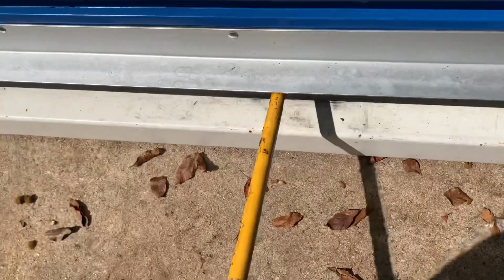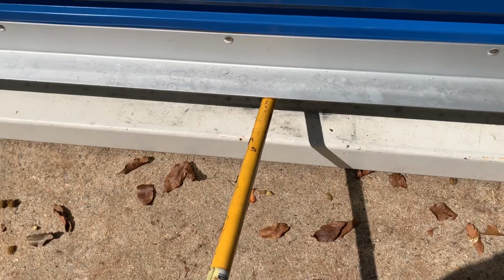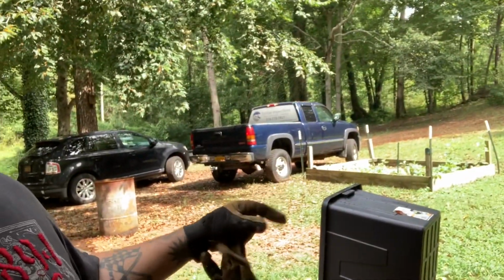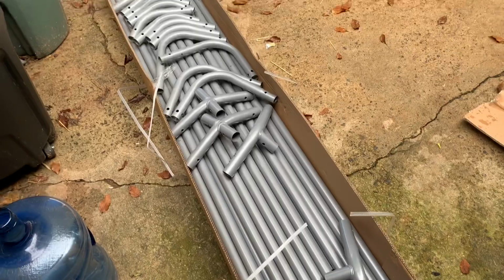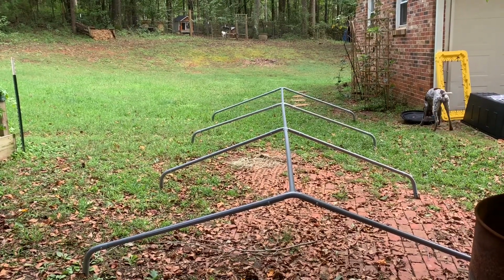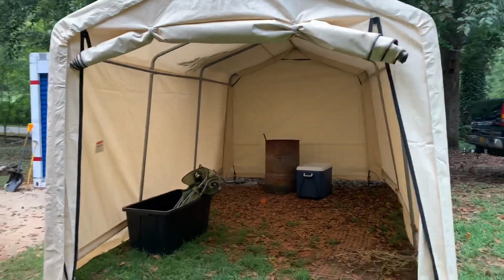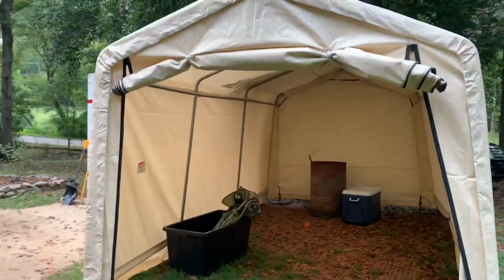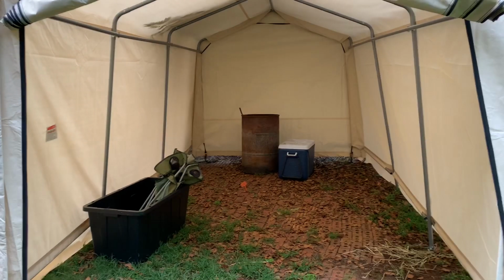PODS Container Arrives - HARBOR FREIGHT GARAGE/Portable Canopy Assembly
Well our PODS container finally arrived but one of my fishing rods had come loose and wedged itself into the roll-up door. Unfortunately we had to break the tip of the rod to open the door. We then purchased a Harbor Freight garage to make room for some of our belongings as well as some of the PODS contents.